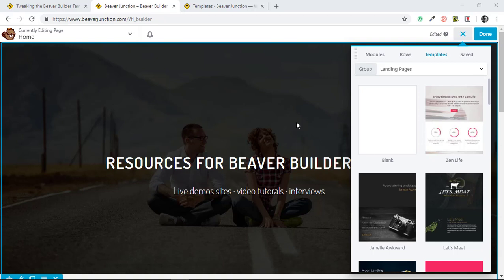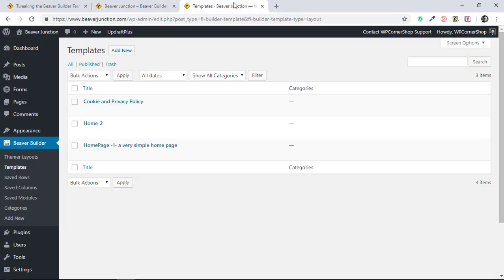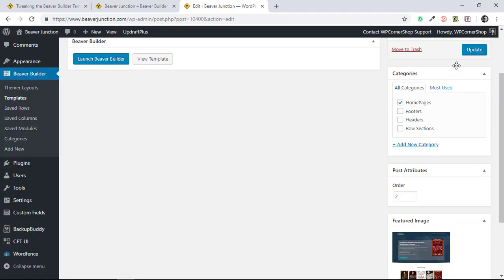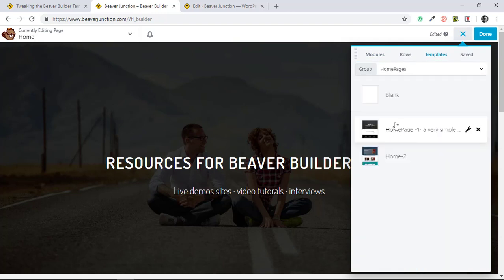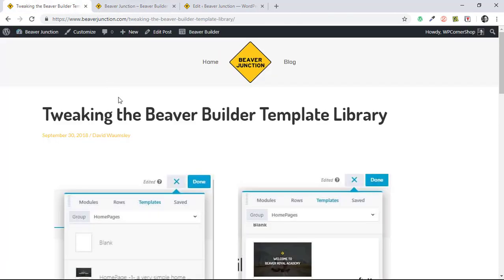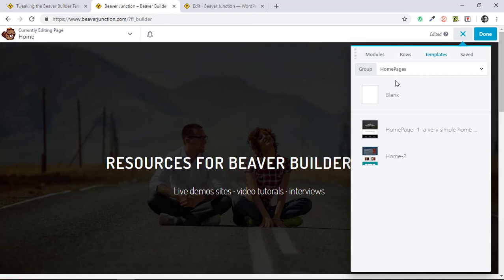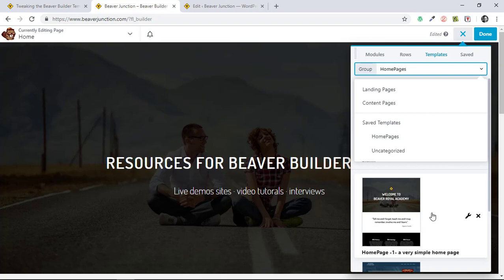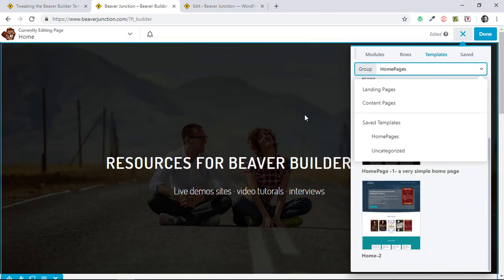Tweaking the Beaver Builder Template Library - Quick tips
Episode 2 on easy to miss Beaver Builder features, tips and tricks.